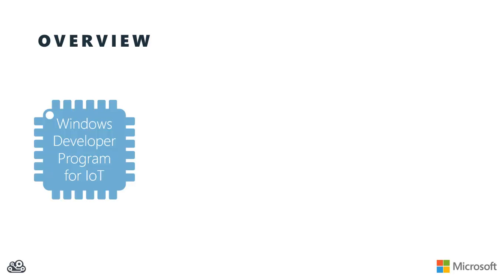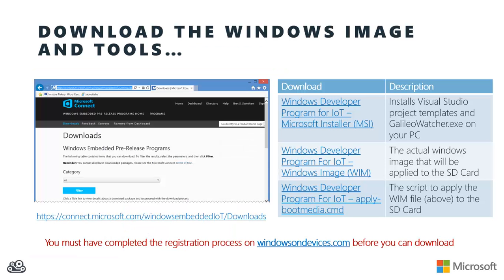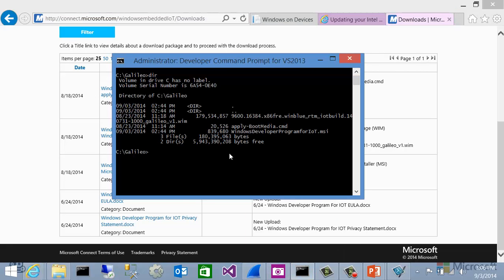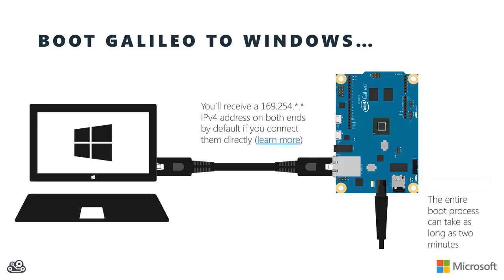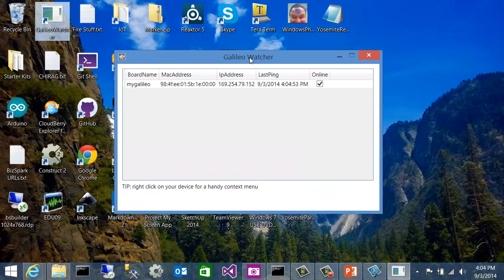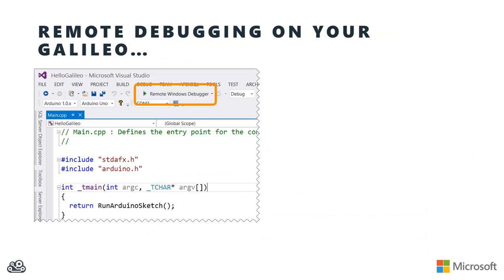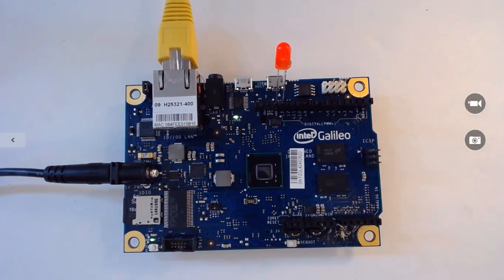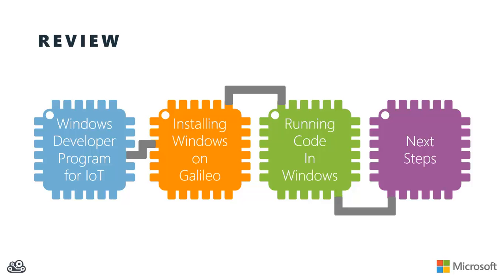Getting Started with Windows on the Intel Galileo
This is the second installment in my Intel Galileo series.  In this video I cover in nitty-gritty detail how to get Windows running on your Galileo, and then how to write code and run it!